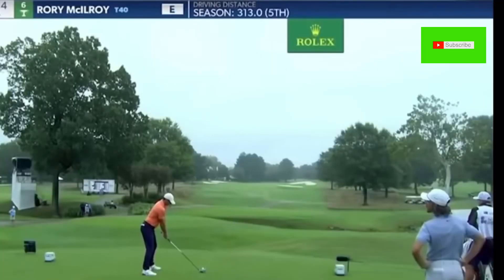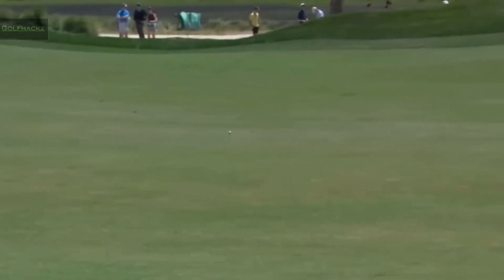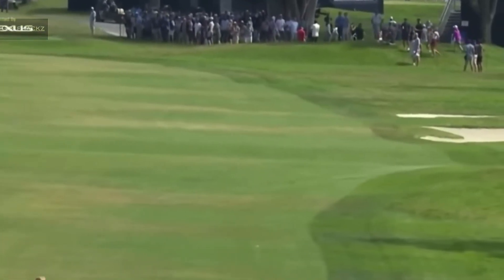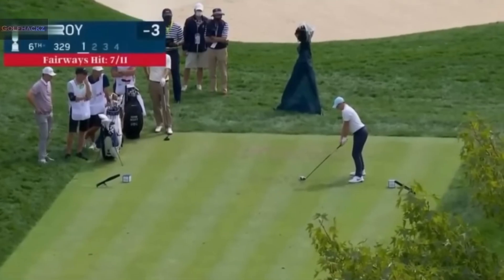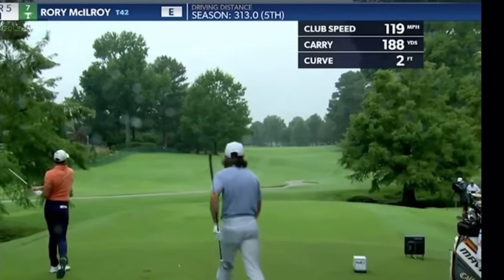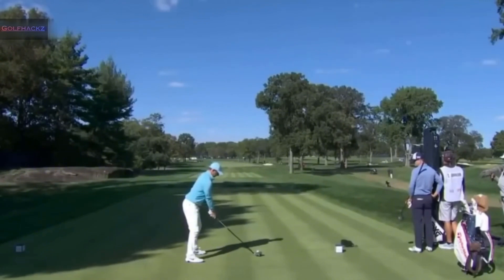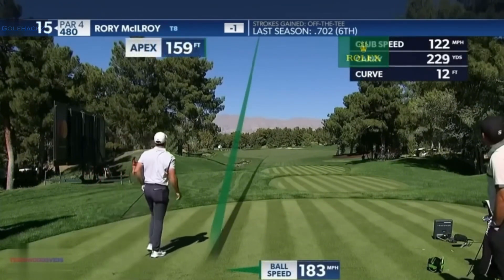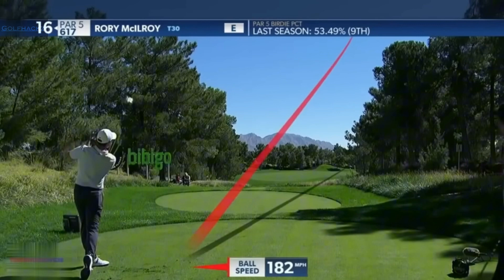Rory Mcllroy Hitting BOMBS!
7 minutes of Rory Mcllory hitting CRAZY drives!